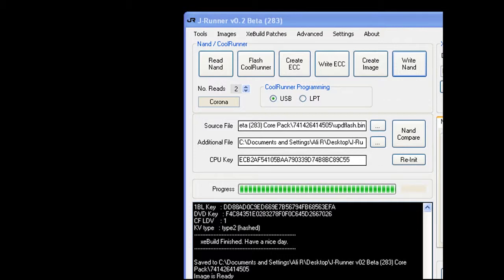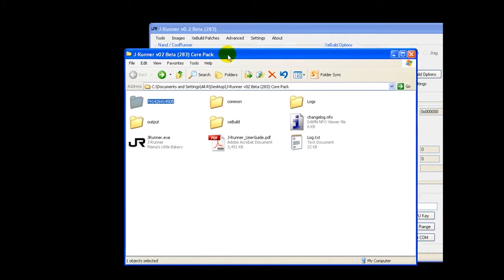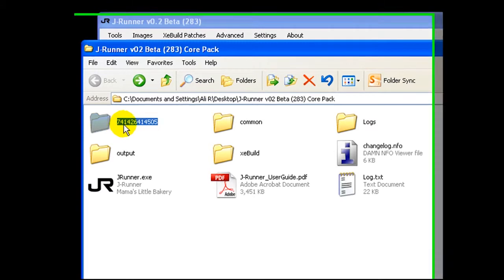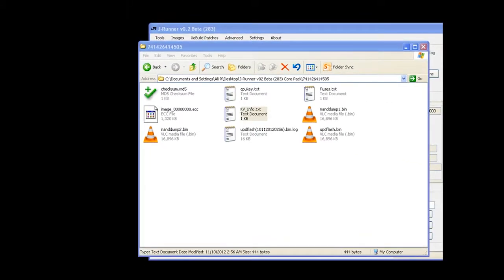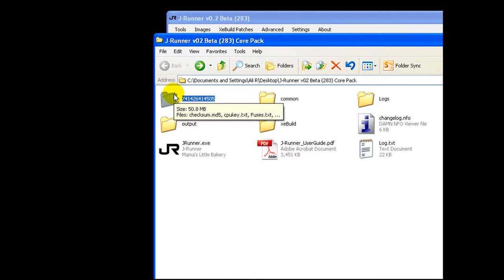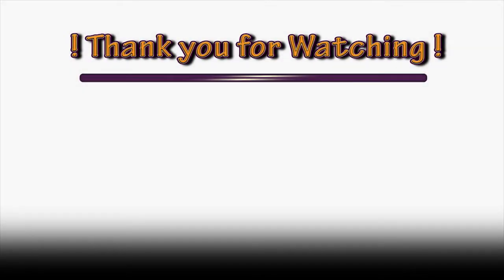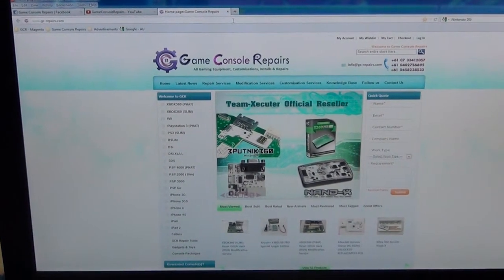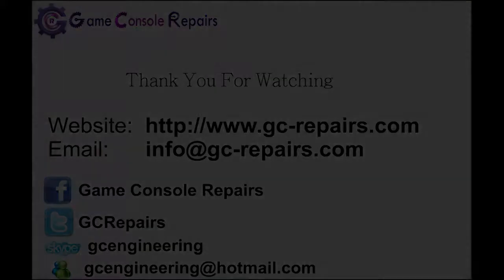Xecuter CR3 Lite Corona v1 Install Guide Saving KVInfo NAND CPUKEY DVDKEY Part15of15